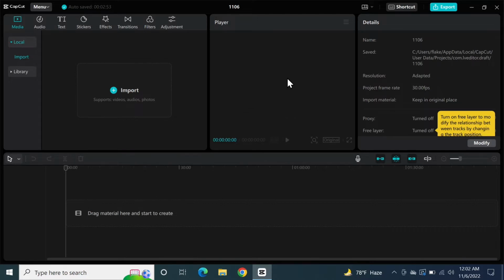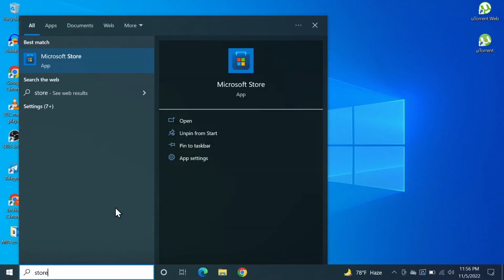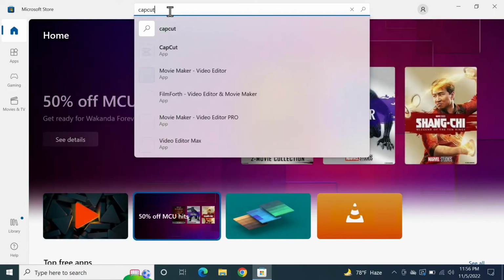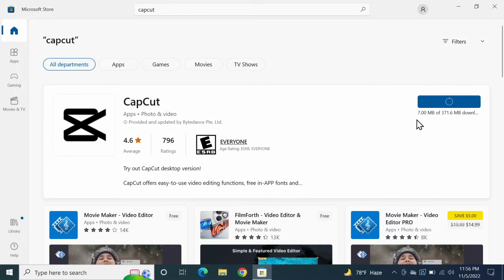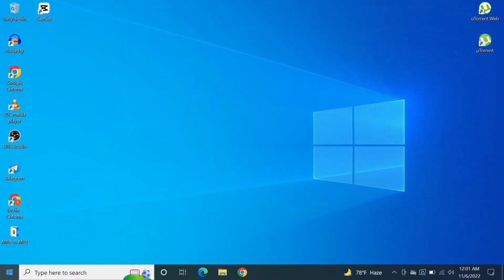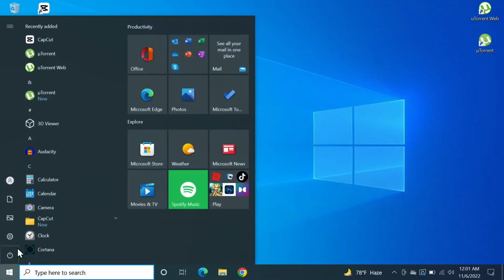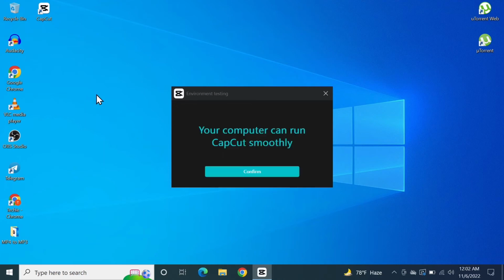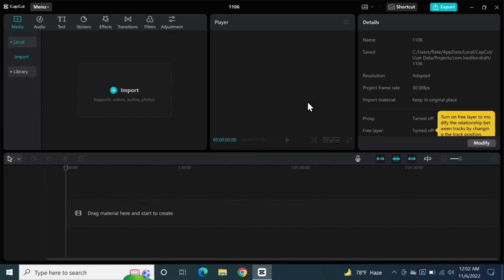How to Download and Install CapCut on Windows PC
In this video, I will show you, how to download and install CapCut on your Windows 10 Laptop or Desktop Computer